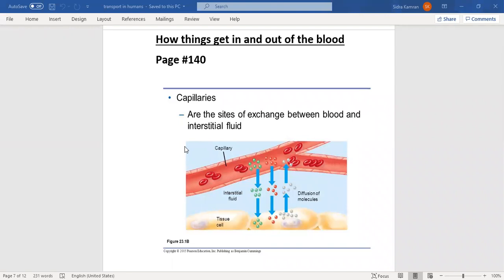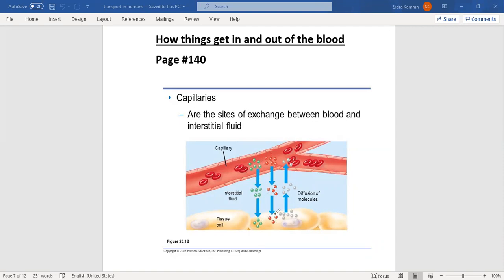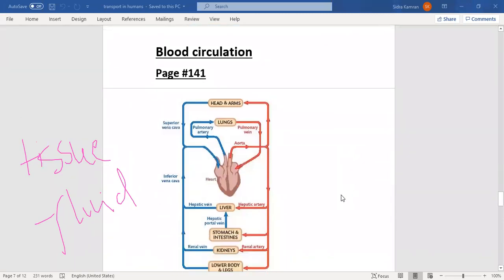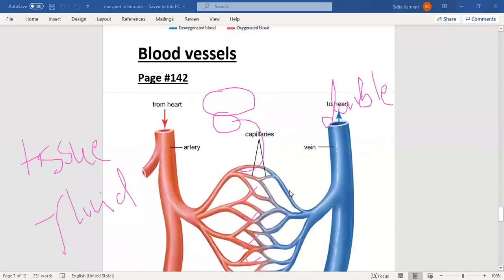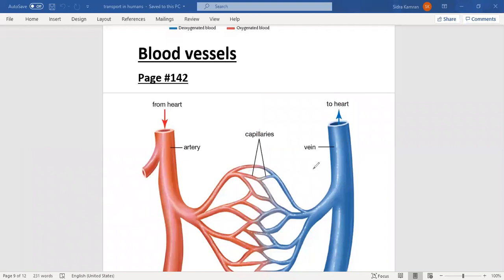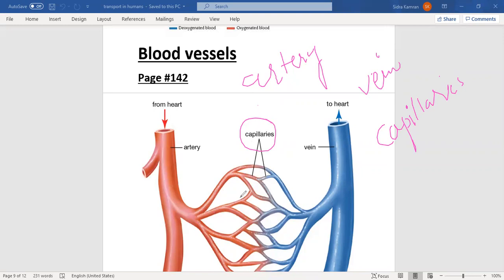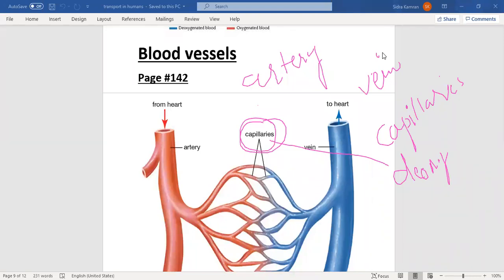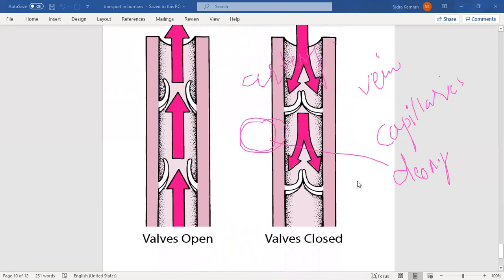How things get in and out of the blood